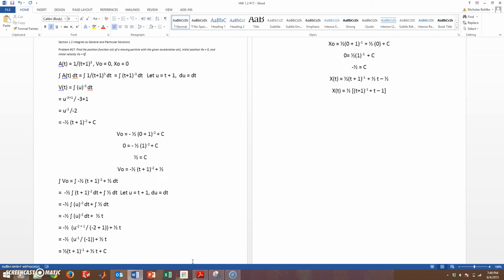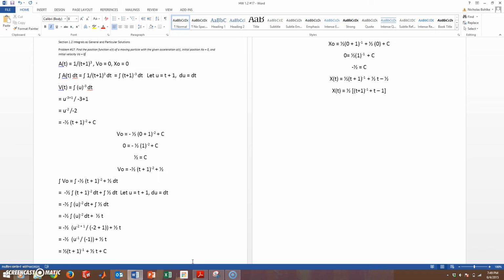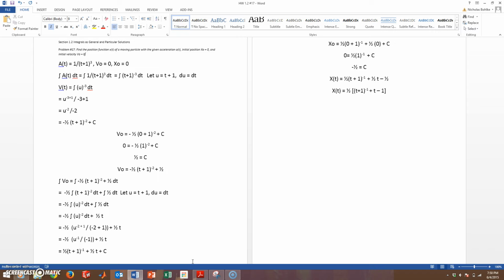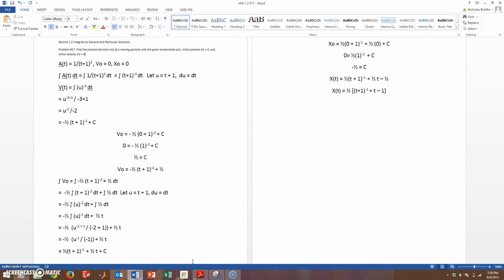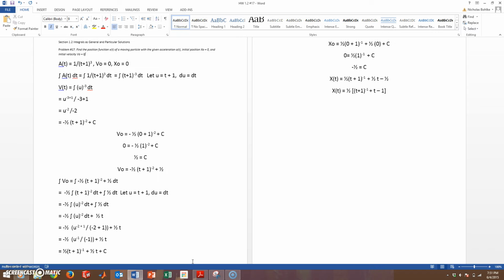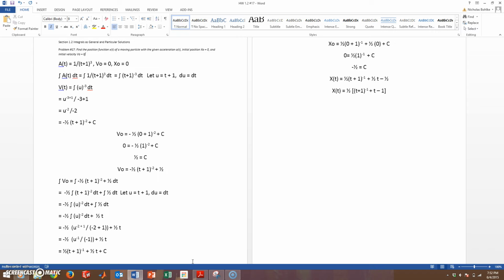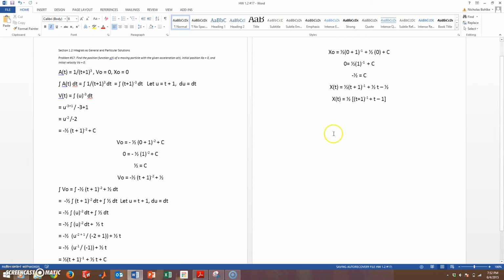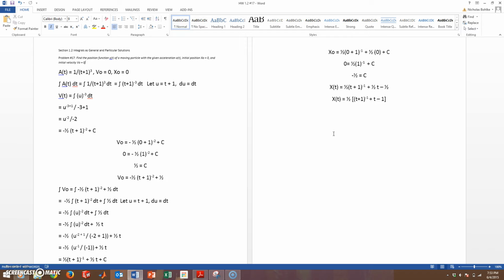Section 1 2 # 17 1